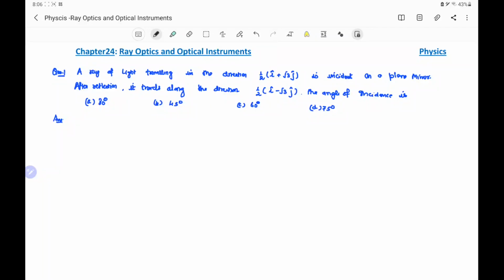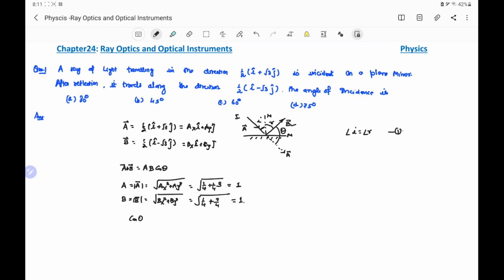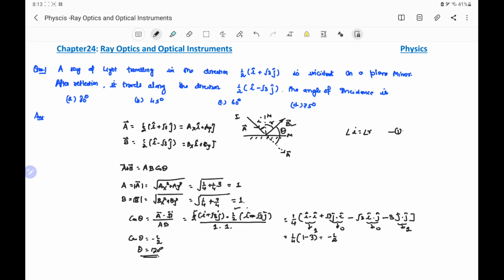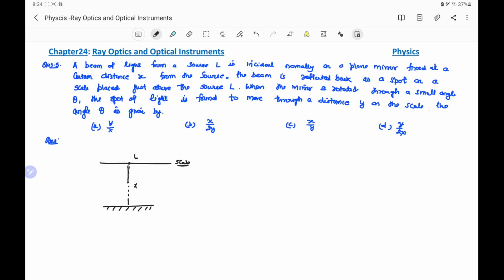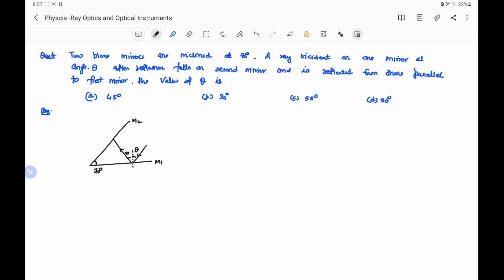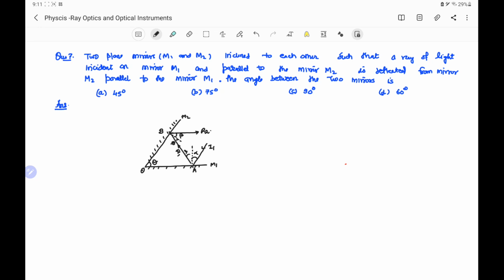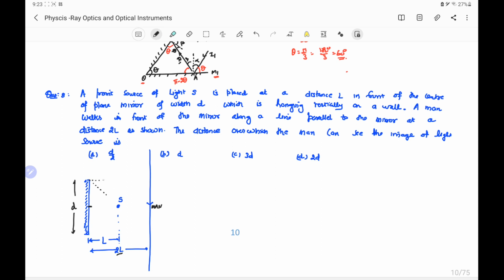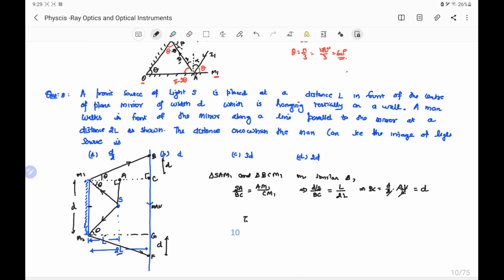Ray Optics - 10 Plane Mirrors: Problem Set-1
This video explains the following :
a) Problems based on Plane Mirrors
Que-1: A ray of light travellling in the direction 1/2. (i + √3 j) is incident on a plane mirror. After reflection, it travel along the diretion 1/2. (i + √3 j). The angle of incodence is
Que-2: A tall man of height 6 feet, want to see his full image. The required minimum length of the mirror will be
(a) 12 feet  (b) 3 feet  (c) 6 feet  (d) any length
Que-3: If two mirrors are kept at 600 to each other, then the number of images formed by them is
Que-4: To get three images of a single object, one should have two plane mirrors at an angle of
Que-5: A beam of light from a source L is incident normally on a plane mirror fixed at a certain distance x from the source. The beam is reflected back as a spot on a scale just above the source L. When the mirror is rotated through a small angle θ, the spot of light is found to move through a distance 'y' on the scale. The angle θ is given by
Que-6: Two plane mirrors are inclined at 700. A ray incident on one mirror at angle θ, after reflection, falls on the second mirror and is reflected from there parallel to the first mirror. The value of θ is
Que-7: Two plane mirrors (M1 and M2) inclined to each other such that a ray of light incident on mirror M1 and parallel to the mirror M2 is reflected from mirror M2 parallel to the mirror M1. The angle between the two mirrors is
Que-8: A point source of light S is placed at a distance L in front of the center of plane mirror of width d which is hanging vertically on a wall. A man walks in front of the mirror along a line parallel to the mirror at a distance of 2L as shown. The distance over which the man can see the image of the light source is